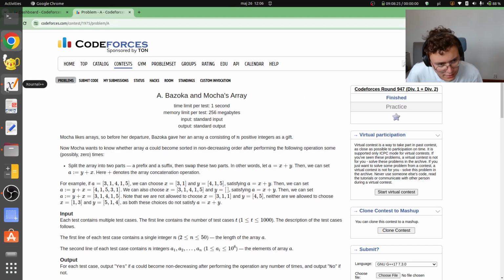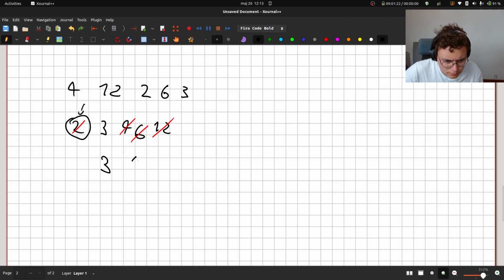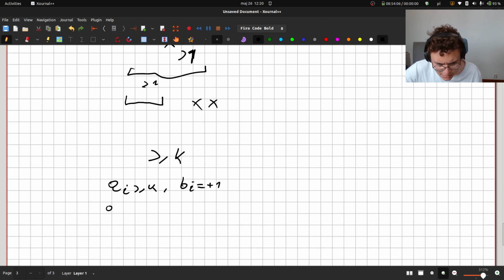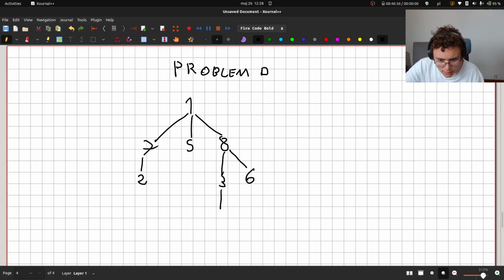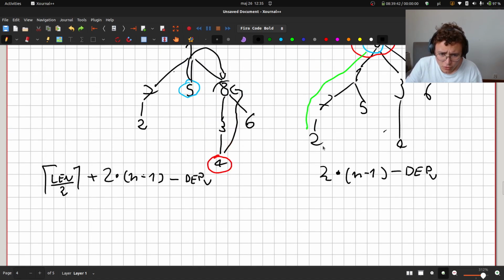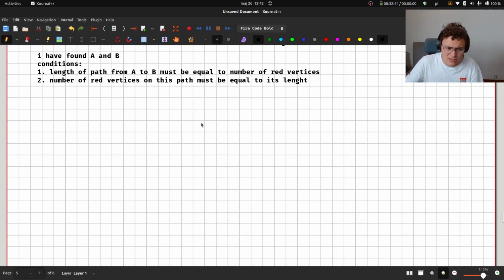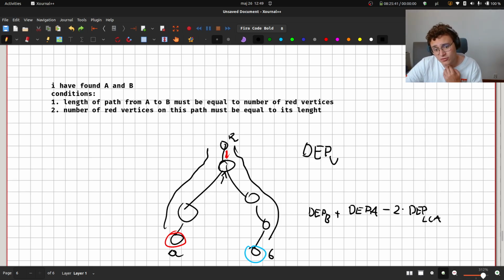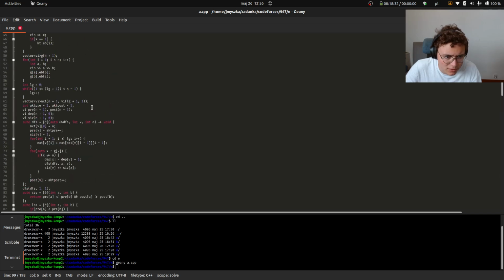Codeforces Round 947 Div 1 + Div 2 Solution Discussion (with Jan)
In this video, we discuss the solutions of Codeforces Round 948 div 2 (with Jan)